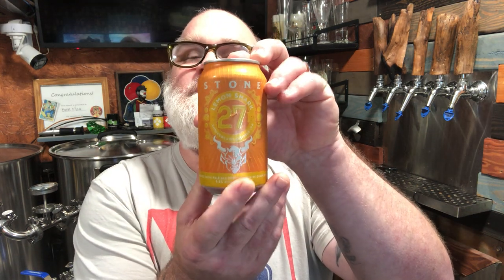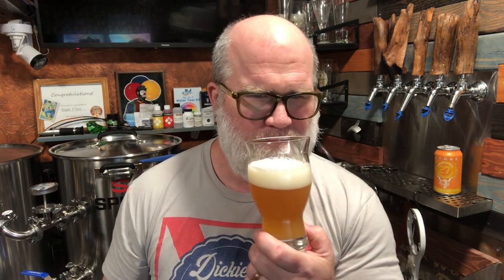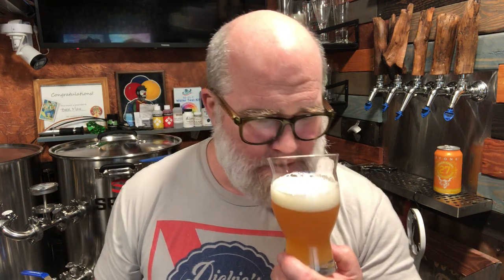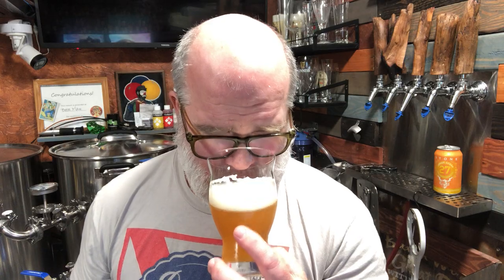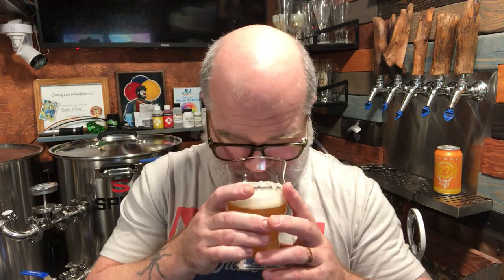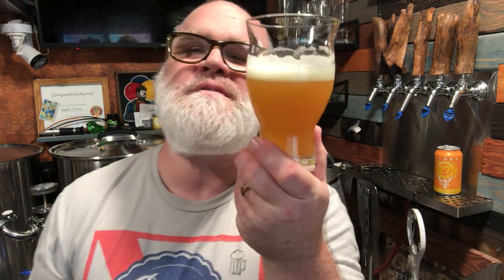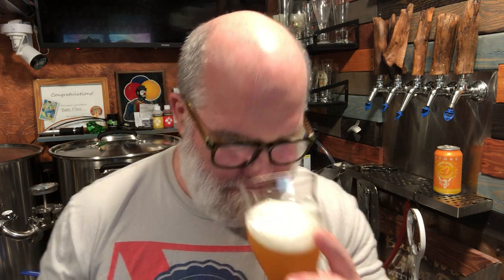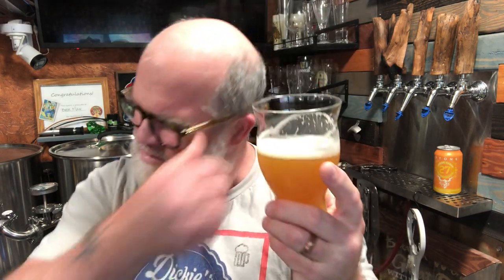Stone Brewing - LEMON SHARK Double IPA Beer Review - Thanks Beer Hounds! Cheers 🍻